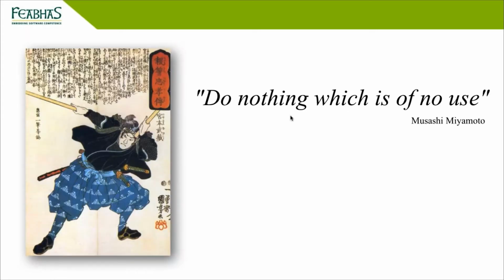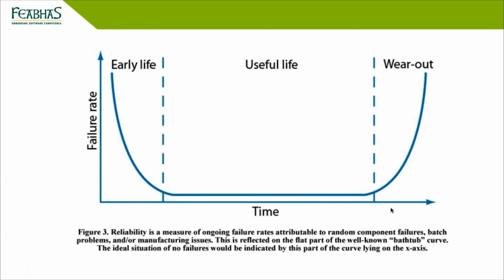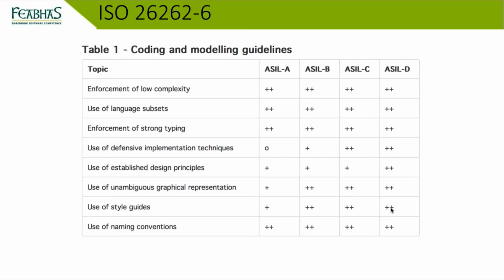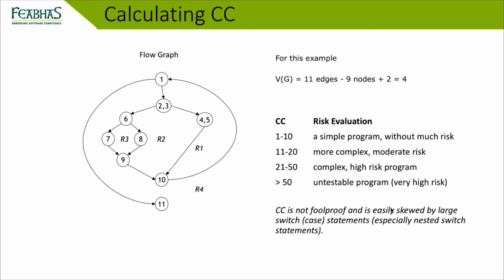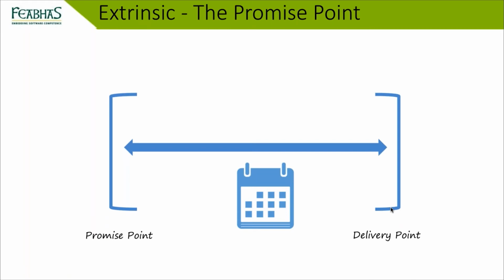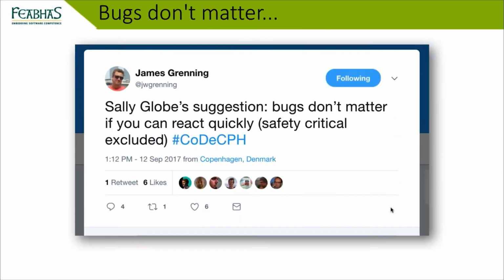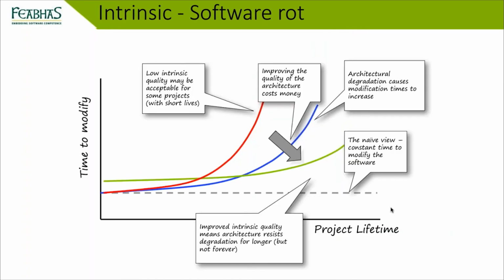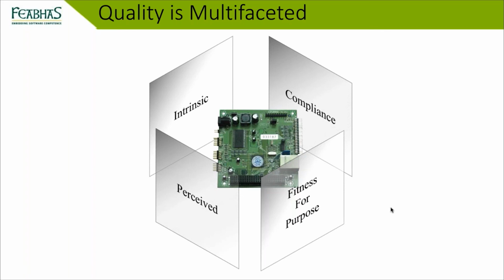Measuring Software Quality 2018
“Quality” is one of those definition-free words that everyone thinks they understand and uses liberally to convince others that they are conscientious and rigorous when it comes to embedded software development.

However, without a true understanding of “quality” – that is, what it requires you to do, why you should do it, and the consequences of doing it – it remains a meaningless buzzword.

In this 30 minute video, Feabhas MD Niall Cooling, describes a quality framework, addresses the tools and techniques available to measure and enforce the different aspects of software quality